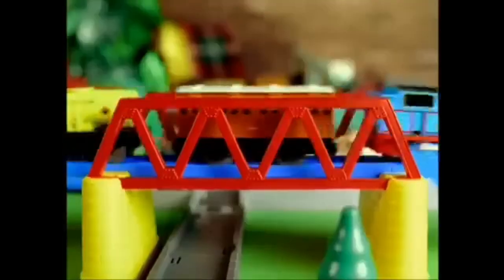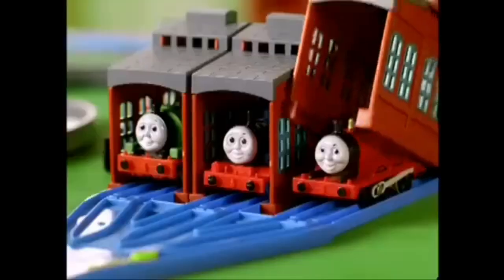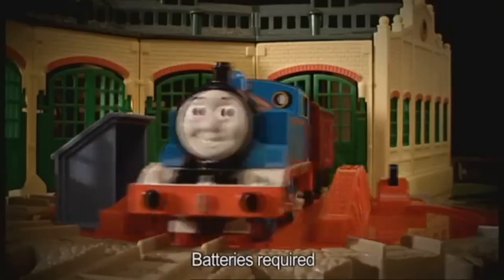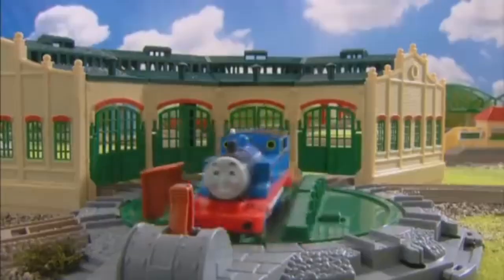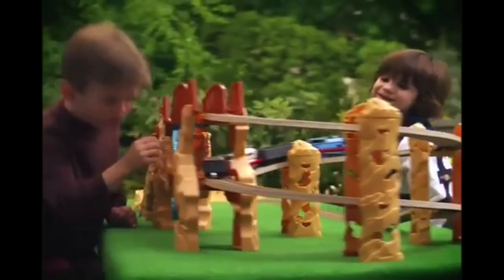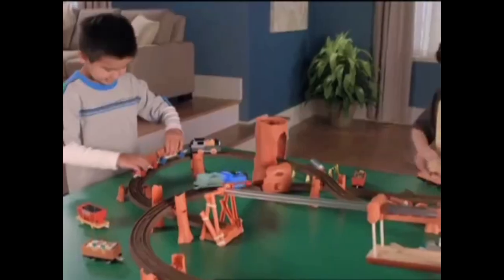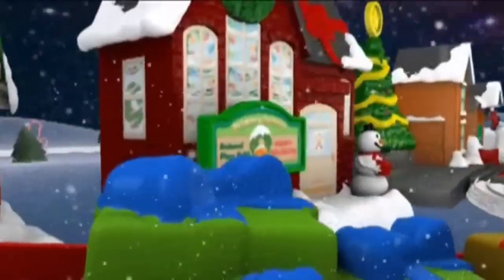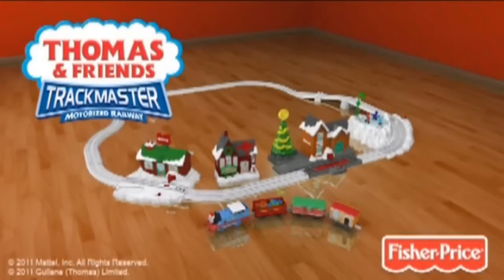Thomas the Tank Engine Trackmaster Commercials (fisherprice, hit toy AND Mattel)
Based on The Railway Series by the Rev. W. Awdry and adapted for the screen by Britt Allcroft.